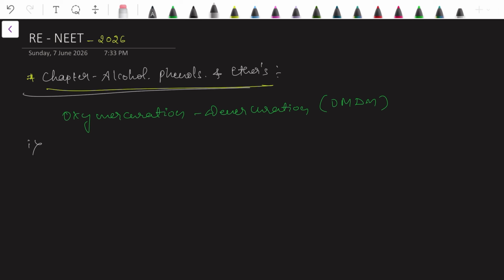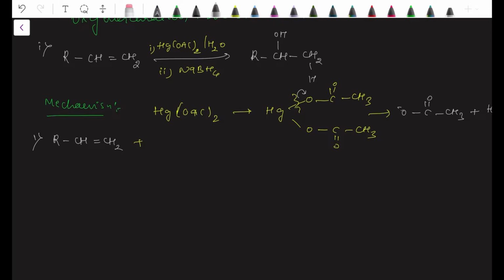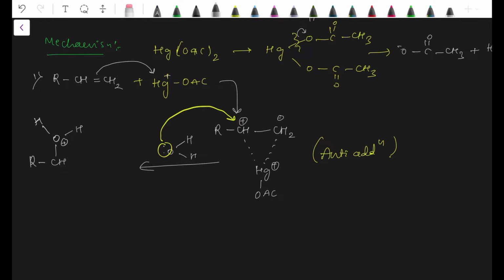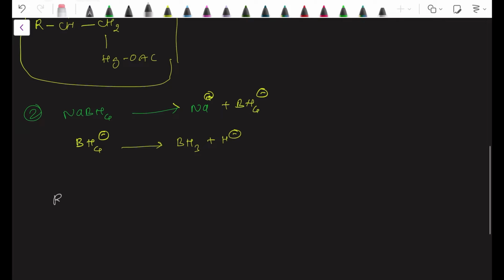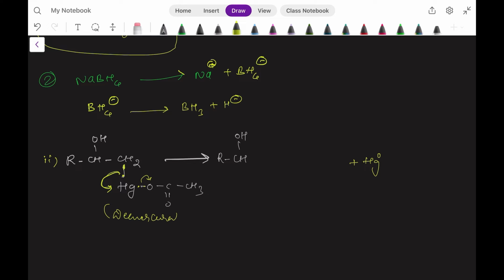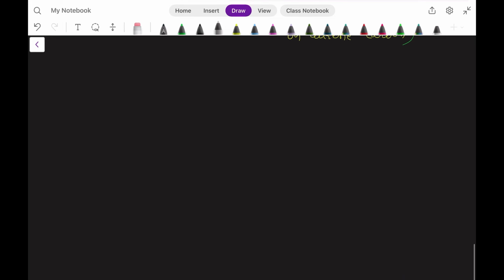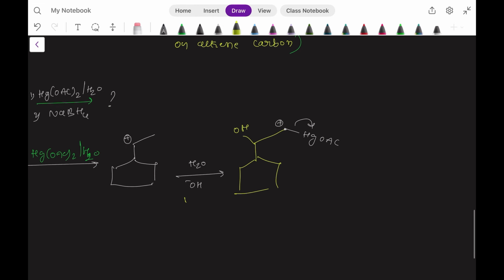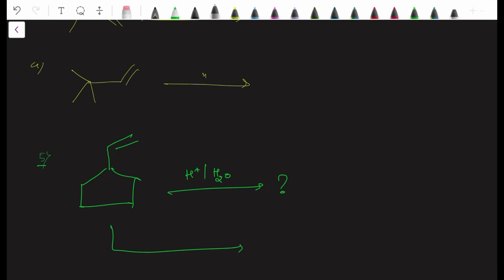Super Trick Oxymercuaration demercuration of alkenes | IIT JEE & NEET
1. Complete Class 12th + JEE Main/NEET Syllabus targeting excellent Board Exam performance and strong scores in JEE Main/NEET under expert guidance.
2. Live Classes and Recorded Video Lectures with fresh and structured content.
3. PDF Notes for every class.
4. DPP (Daily Practice Problems) with each class containing 10 practice questions based on JEE Main/NEET level.
5. Complete syllabus coverage with topic-wise discussion of previous years’ important Board, JEE Main, and NEET questions within lectures.
6. Full access to the Complete Course (Video Lectures, PDF Notes, and Study Materials) till the completion of your examination cycle.
7. If you miss a live class, you can watch its recording anytime.
8. Unlimited video views for revision and practice.
9. Every chapter is explained in detail with complete theory, concepts, and numerical problems.
10. Chapter-wise strategy for JEE Main, NEET, and Board Examinations.

Test Series for Class XI & XII

* Comprehensive chapter-wise test series for Class XI, Class XII, JEE Main, and NEET.
* Tests are scheduled throughout the academic session.
* Follows a logical progression from Basic to Advanced level questions.
* Detailed evaluation and complete solutions provided after every test.
* Helps track performance and improve exam readiness systematically.